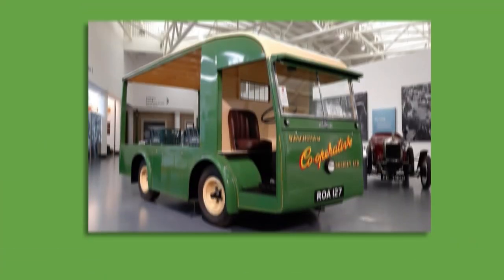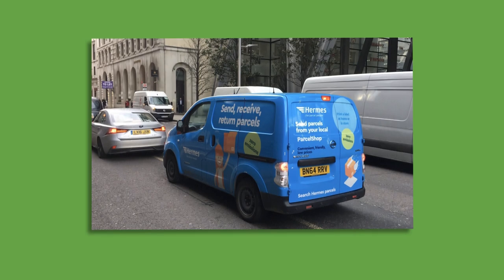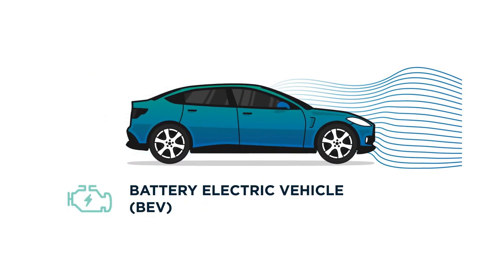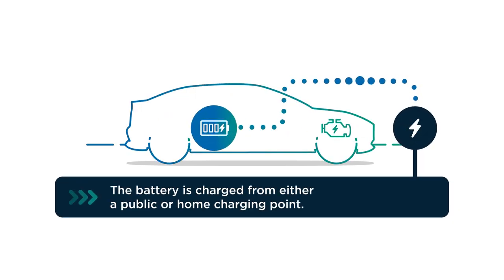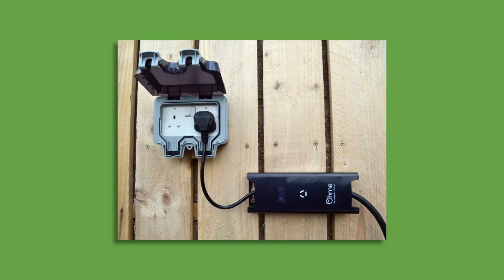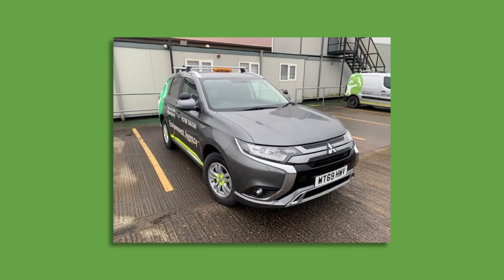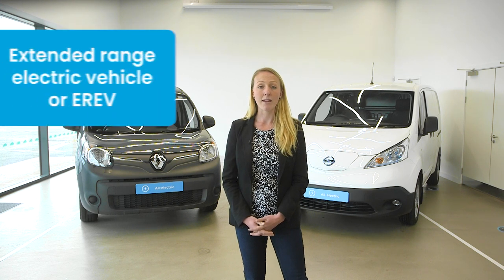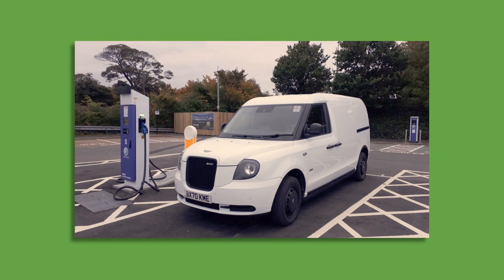How do electric vans work?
Our first of six videos on electric vans will equip you and your business with essential information on the benefits of using these vehicles and the support available to help you start using them.

Learn more about the latest models, driving range and battery size of electric vans in our first video.

There is an electric van model to suit almost any business!